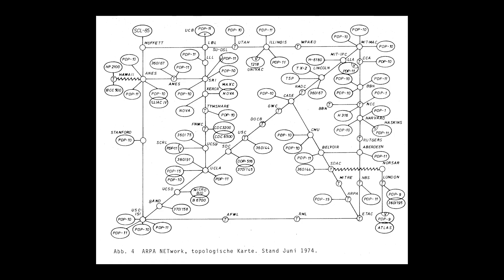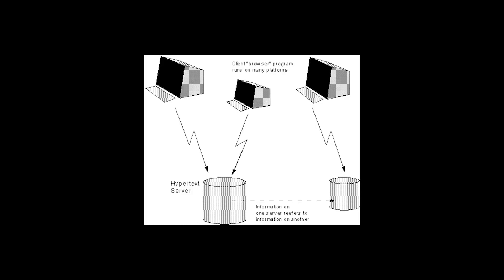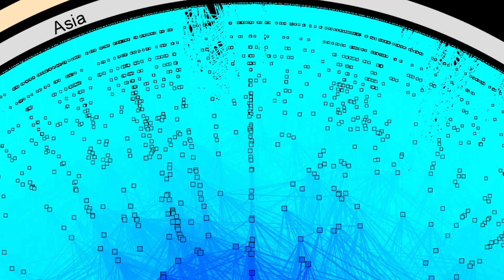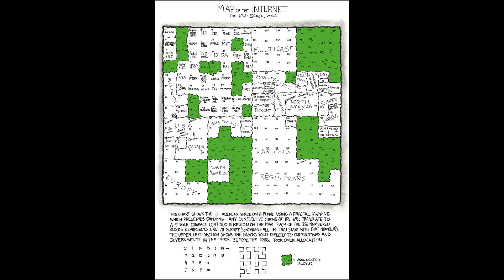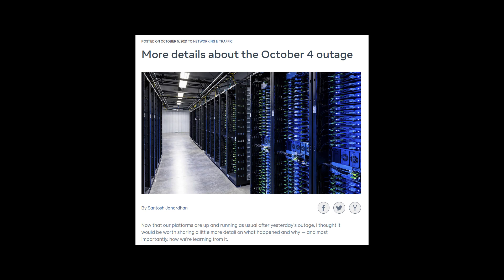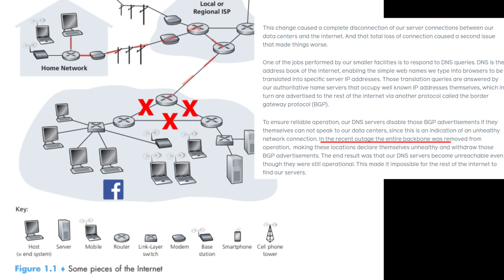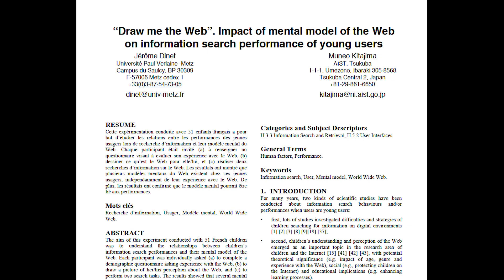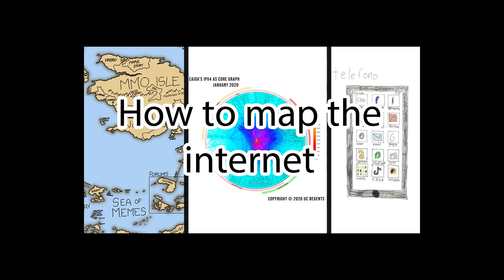How to map the Internet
Myriad connections; myriad approaches.

00:00 Introduction
00:35 Part 1: Origins (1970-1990)
03:06 Part 2: The peak (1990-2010)
07:08 Part 3: Culture
10:13 Part 4: The modern Internet (2010+)
14:39 Part 5: Children's maps
18:27 Conclusion

Bibliography
“An Atlas of Cyberspaces- Historical Maps.” n.d. Accessed April 21, 2025.
Babari, Parvaneh, Michael Hielscher, Peter Adriaan Edelsbrunner, Martina Conti, Beat Döbeli Honegger, and Eva Marinus. 2023. “A Literature Review of Children’s and Youth’s Conceptions of the Internet.” International Journal of Child-Computer Interaction 37 (September):100595.
Botturi, Luca. n.d. “‘Draw the Internet.’ A Visual Exploration of How Children Think an Everyday Technology.”
Brom, Cyril, Anna Drobná, Anna Yaghobová, Daniel Št’astný, Kateřina Zábrodská, and Marek Urban. 2025. “From Servers to Satellites: Understanding Internet Principles among New Computer Science Teachers.” ACM Transactions on Computing Education 25 (1): 1–33.
Brom, Cyril, Anna Yaghobová, Anna Drobná, and Marek Urban. 2023. “‘The Internet Is in the Satellites!’: A Systematic Review of 3–15-Year-Olds’ Conceptions about the Internet.” Education and Information Technologies 28 (11): 14639–68.
Dinet, Jérôme, and Muneo Kitajima. 2011. “‘Draw Me the Web’: Impact of Mental Model of the Web on Information Search Performance of Young Users.” In Proceedings of the 23rd Conference on l’Interaction Homme-Machine, 1–7. Sophia Antipolis France: ACM.
Dodge, Martin. 2008. “Understanding Cyberspace Cartographies: A Critical Analysis of Internet Infrastructure Mapping.” PhD Thesis, Citeseer.
Jacobs. n.d. “Webcomics, Multimodality, and Information Literacy – ImageTexT.” Accessed April 24, 2025.
Mertala, Pekka. 2019. “Young Children’s Conceptions of Computers, Code, and the Internet.” International Journal of Child-Computer Interaction 19 (March):56–66.
Navarria, Giovanni. 2016. “How the Internet Was Born: The ARPANET Comes to Life.” The Conversation. November 2, 2016.
Page, Lawrence, Sergey Brin, Rajeev Motwani, and Terry Winograd. 1999. “The PageRank Citation Ranking: Bringing Order to the Web.” Stanford infolab.
“The Original Proposal of the WWW, HTMLized.” n.d. Accessed April 21, 2025.
Tocci, Jason. 2009. “Geek Cultures: Media and Identity in the Digital Age.”
Waldvogel, Bettina. n.d. “Informatikwissen im Schulalltag sichtbar machen.”
“What Is BGP? | BGP Routing Explained.” n.d. Accessed April 27, 2025.
Yar, Majid. 2016. Utopia: Social Theory and the Future. Edited by Keith Tester, Michael Hviid Jacobsen, and Keith Tester. 1st ed. Routledge.
Zhang, Yan. 2008. “The Influence of Mental Models on Undergraduate Students’ Searching Behavior on the Web.” Information Processing & Management 44 (3): 1330–45.